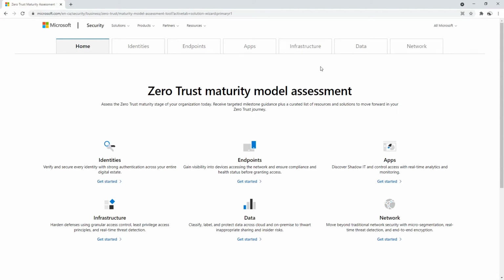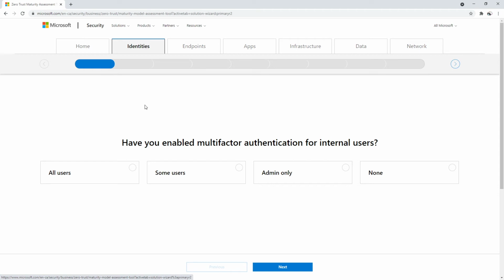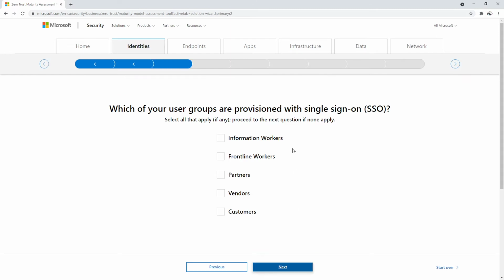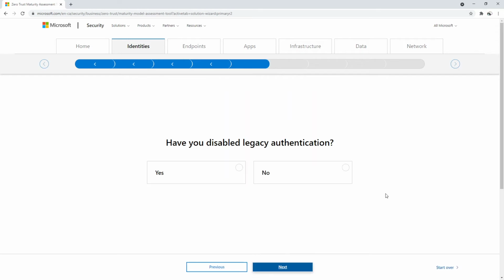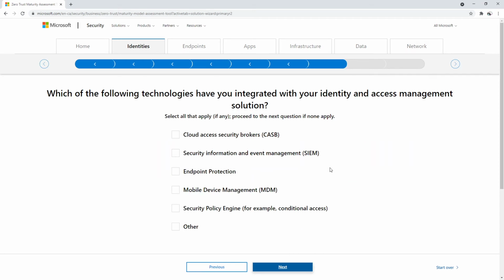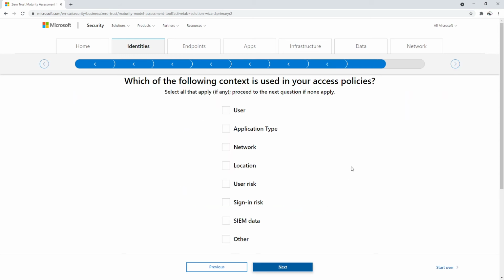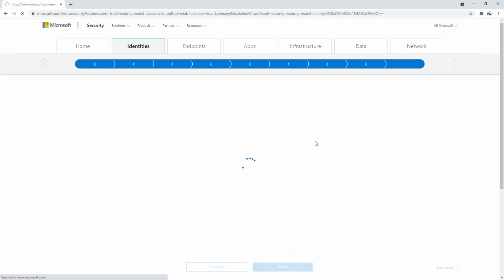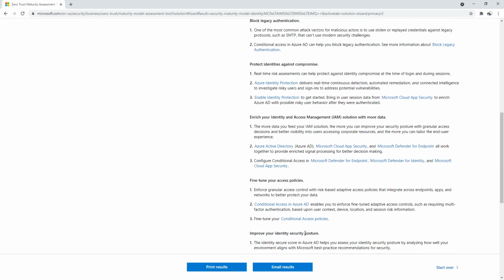SC 900 — Follow Along Zero Trust Assessment Tool